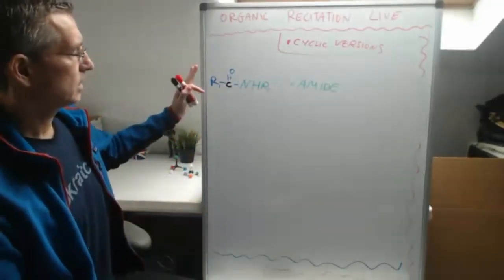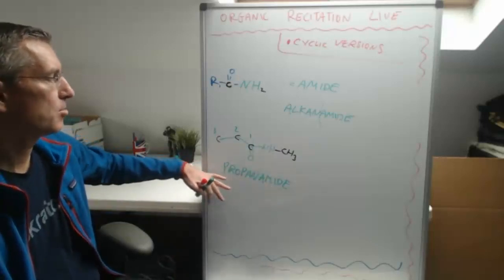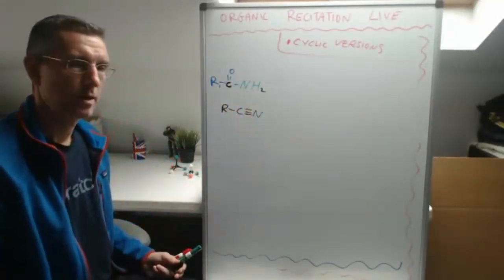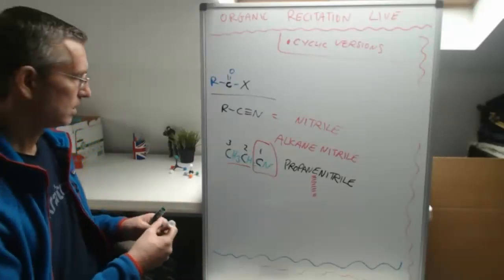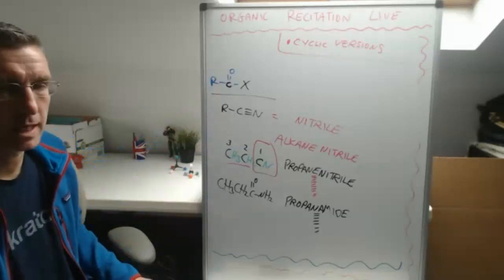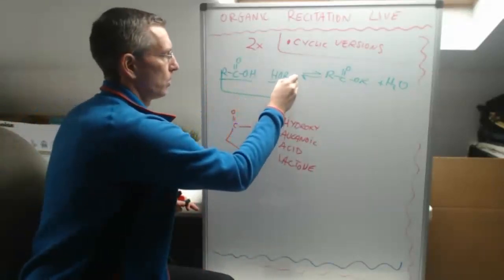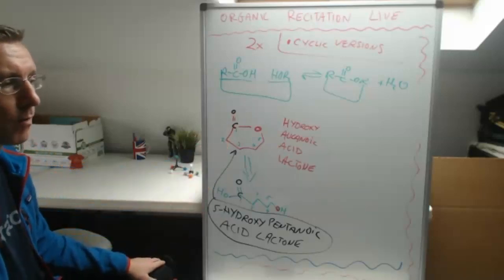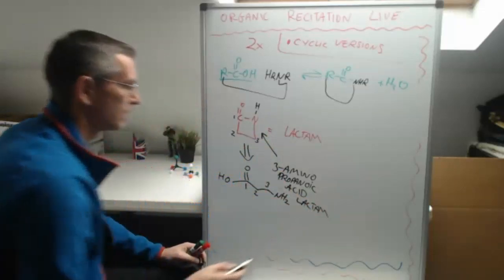Recitation 13a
Ch21 IUPAC (oops 1st 27 mins has no video. Sorry !)